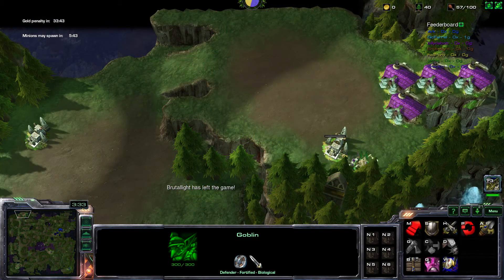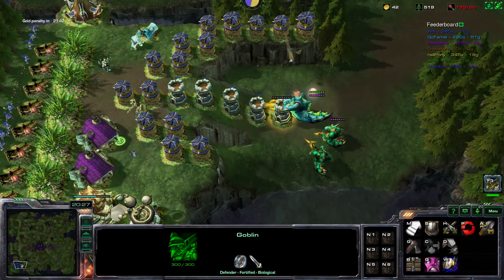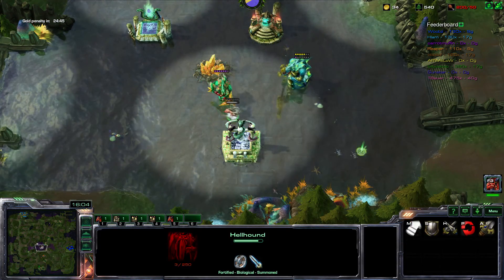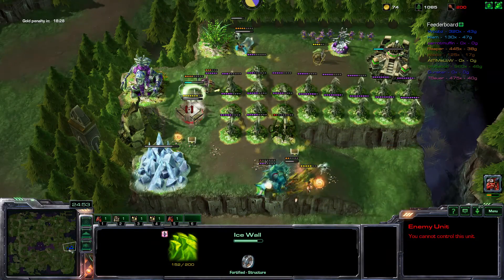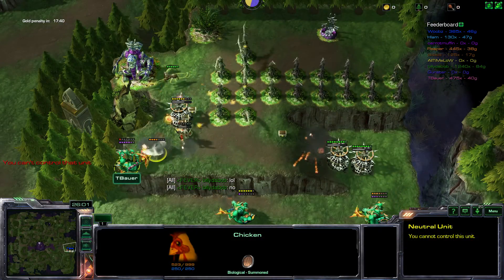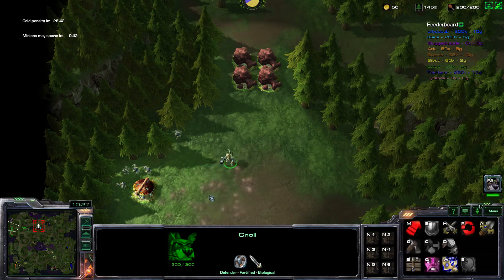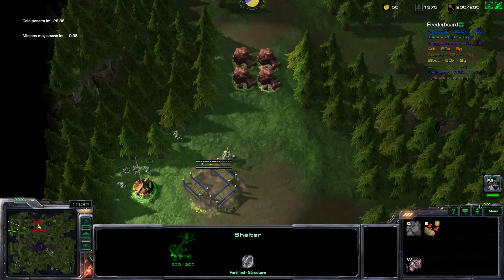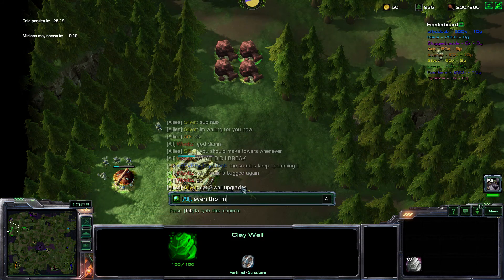Island Defense Legacy | WC3 Remake For SC2